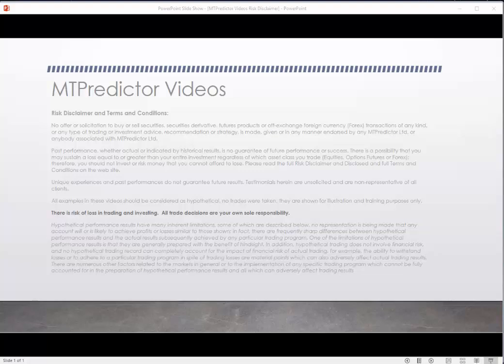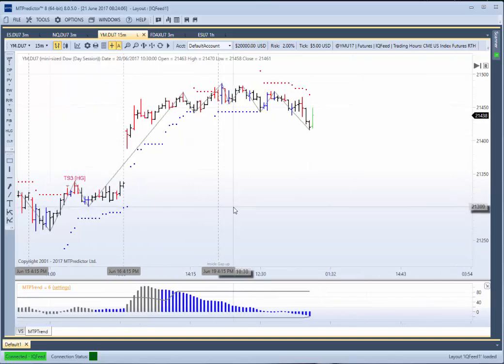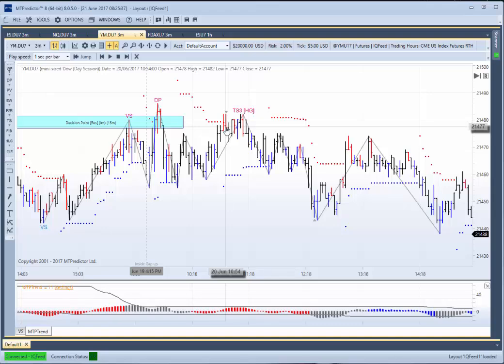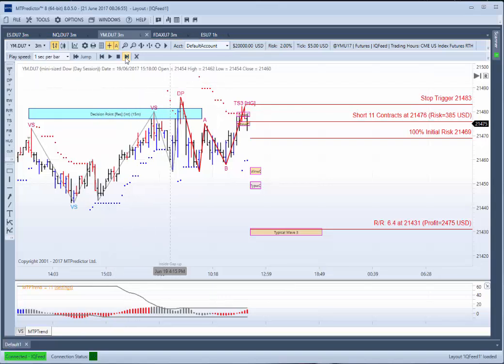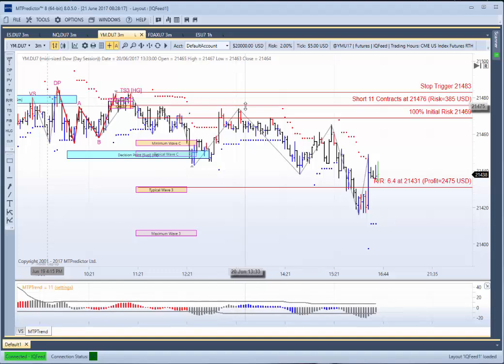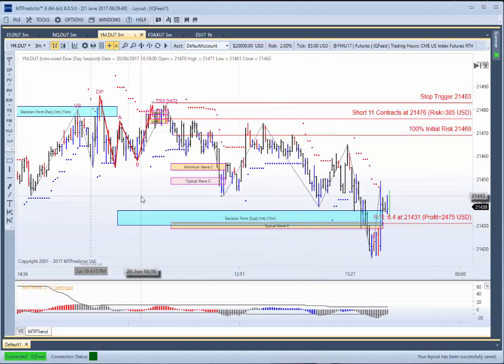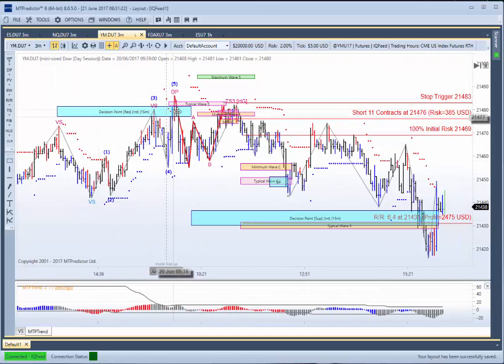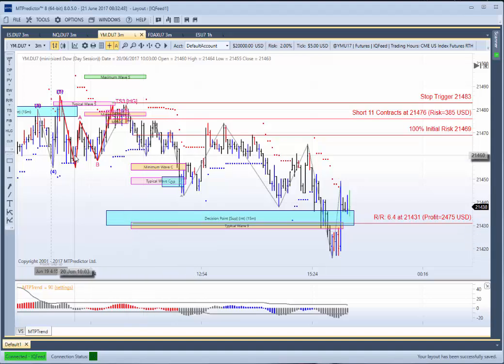MTPredictor Holy Grail TS3 sell on the YM on Jun 20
In today’s MTPredictor video I would like to follow up on the TS3 Holy Grail sell on the 3min YM that we were looking at in yesterday’s MTPredictor Training Webinar: As you can see from the video, the YM did indeed decline into the Typical Wave 3 WPT were a potential +6.4R Profit was available. The video also looks at how this fits in with the Larger Degree 15min Analysis on the YM as well.